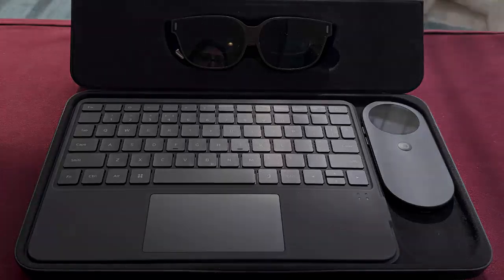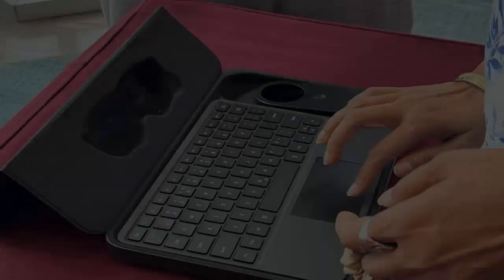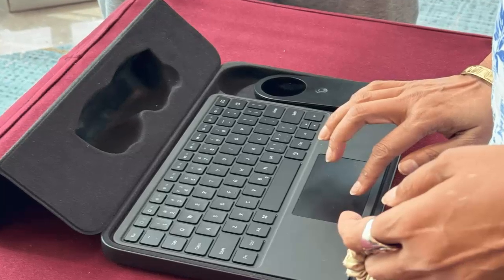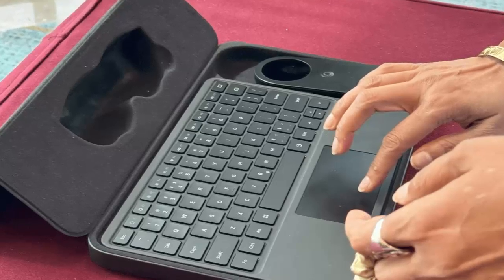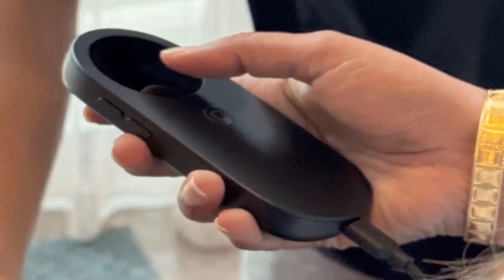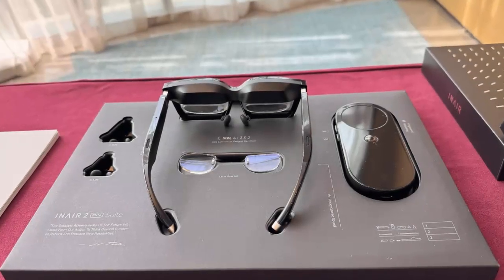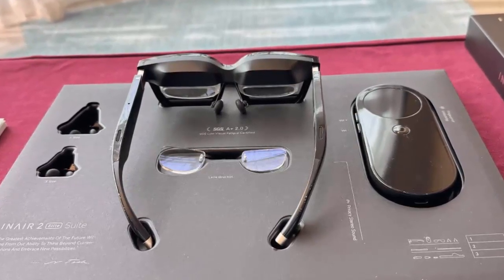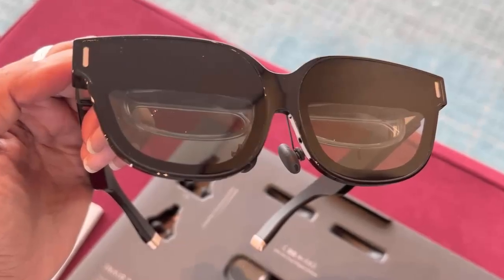This AR Glasses Set Turns ANY Surface into a 134" Virtual Workspace! Meet INAIR AI Spatial Computer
Discover the future of portable computing with the INAIR AI Spatial Computer! This groundbreaking system combines smart glasses, an AI-powered computing hub, and a gesture-responsive keyboard to create a limitless digital workspace. Experience up to six floating virtual screens, seamless PC streaming, and intuitive 3D navigation—all from a sleek, lightweight design. Whether you're coding, designing, or enjoying entertainment, INAIR adapts to your needs. Say goodbye to traditional monitors and hello to a borderless digital experience.